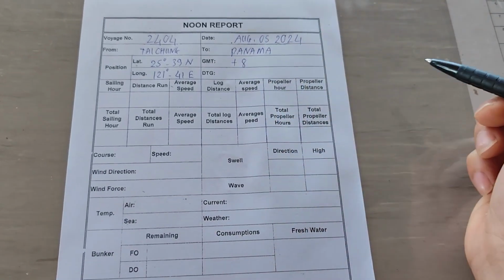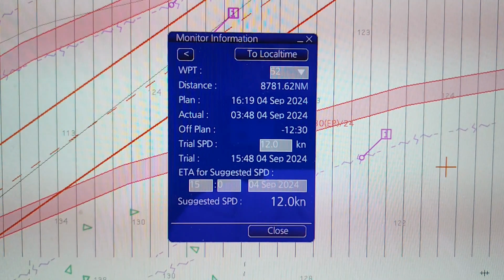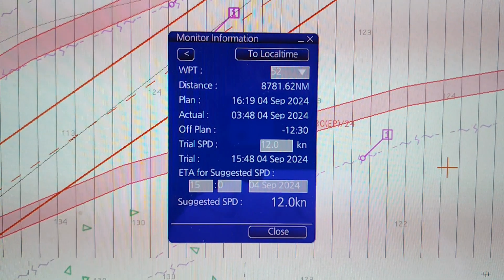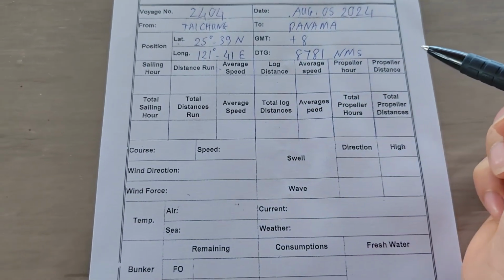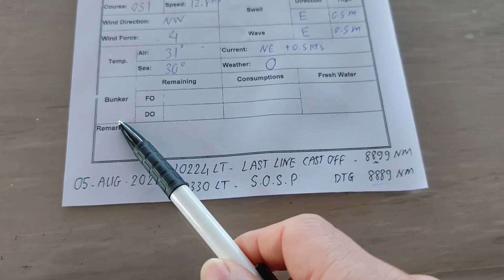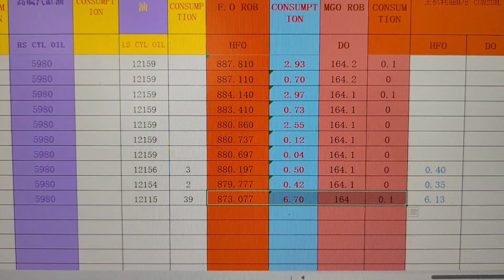Preparing the initial noon report/At sea